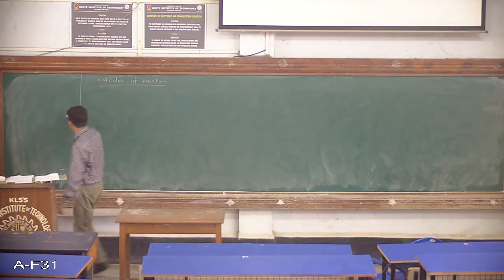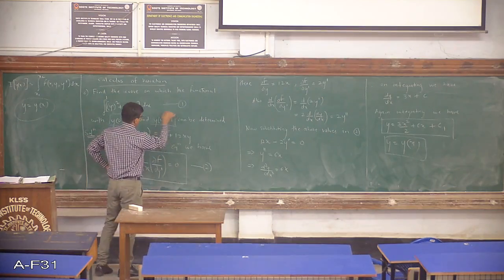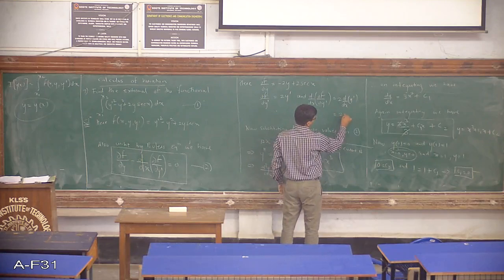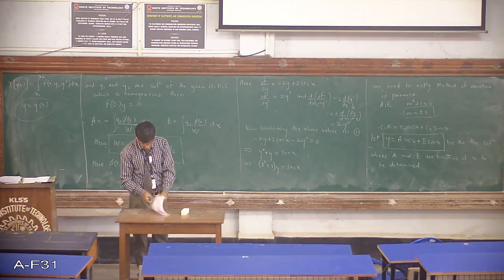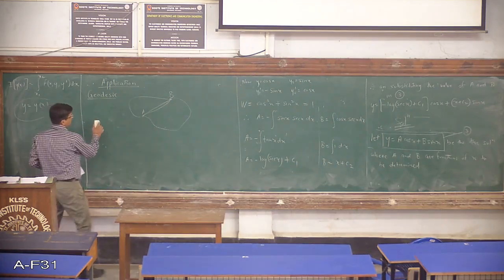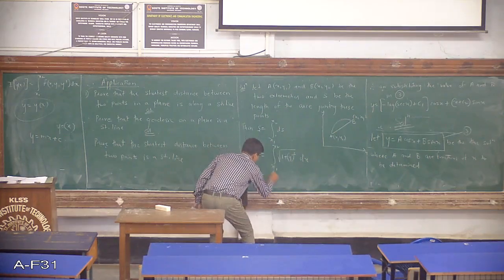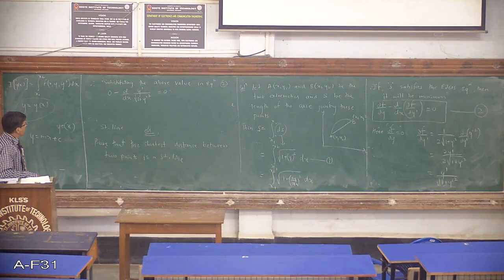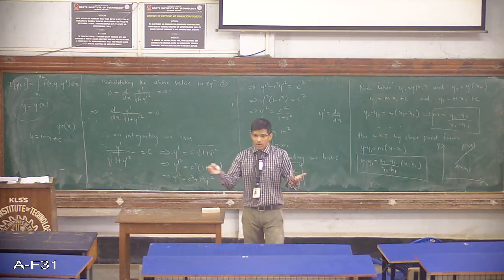UNIT V: 4th SEM 18MAT 41 LECT 3 Calculus of Variation and Z transform (common for non CS/IS)